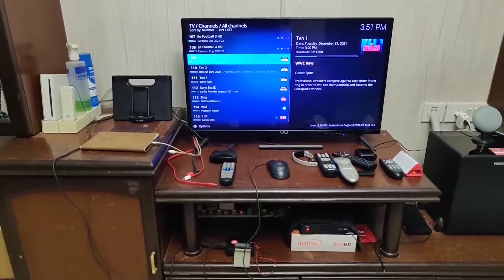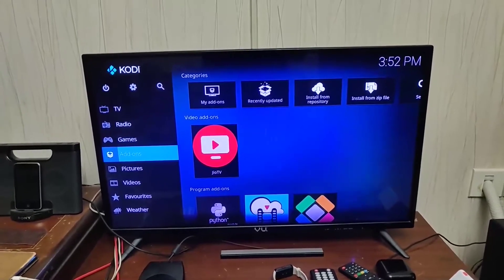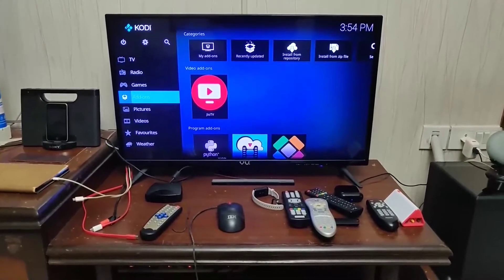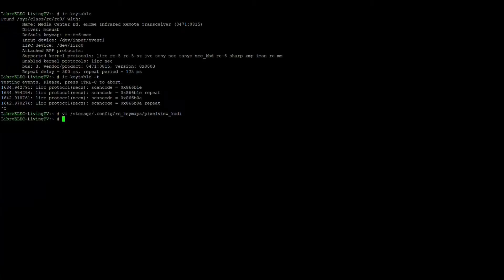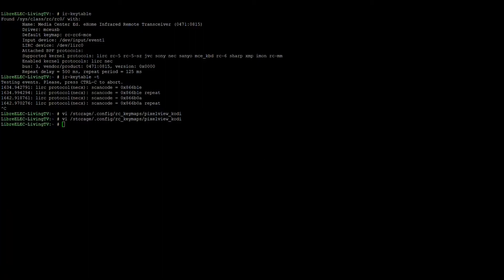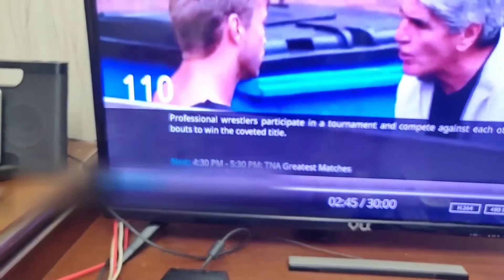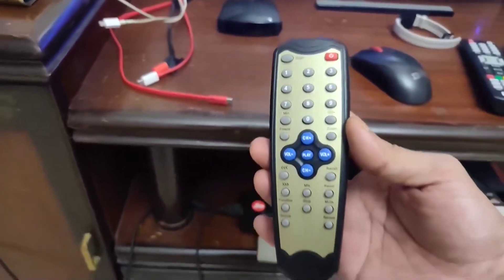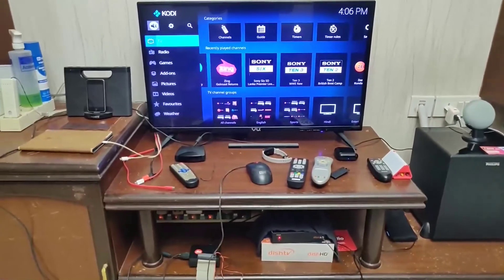DIY: JioTV Wi-Fi Set Top Box using Raspberry Pi, LibreElec Kodi, IR Receiver & Remote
This DIY video shows you how to build your own JioTV Wi-Fi Set Top Box using Raspberry Pi, LibreElec Kodi, IR Receiver & Remote.

For installing JioTV Addon on Kodi using the repository, please search on YouTube (has multiple videos).

Note: You can also try building the Remote using OSMC.